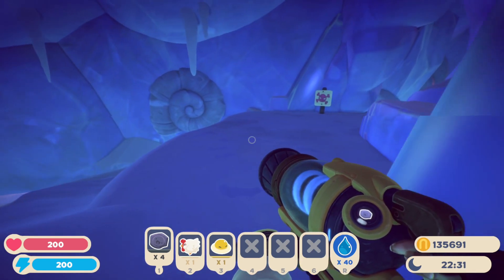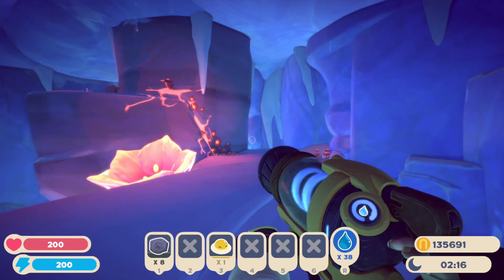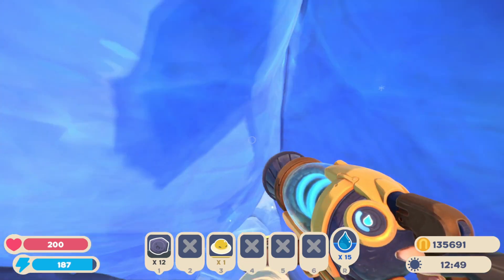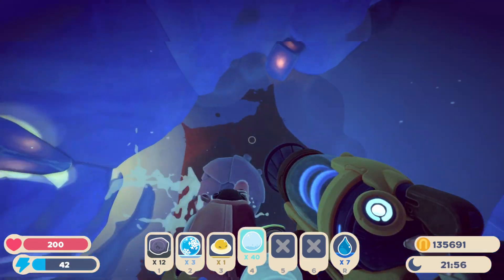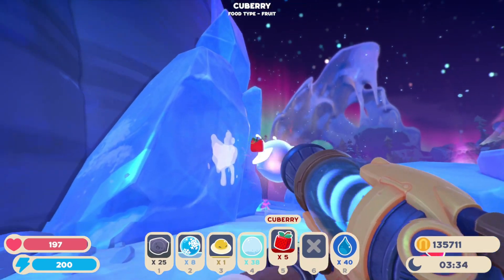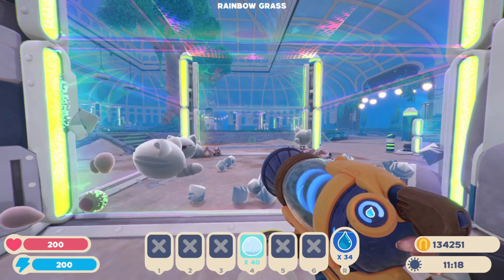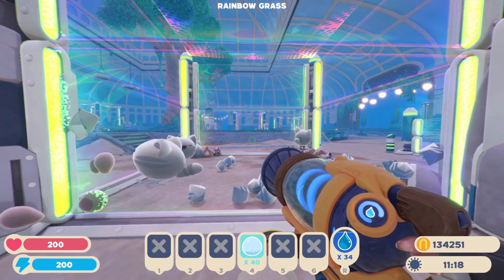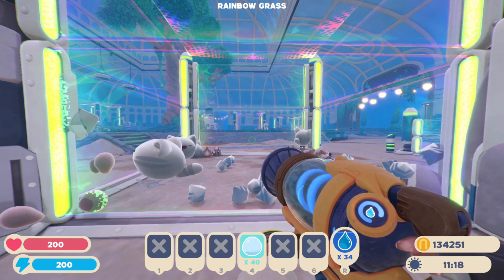Slime Rancher 2 Ep. 10: Rainbow Roads!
Remember those glowing rainbow roads we found? Let's actually try walking on them this time! This is a family friendly series!

Like our logo? Get some merch! (We make no money on this. We just like our logo)